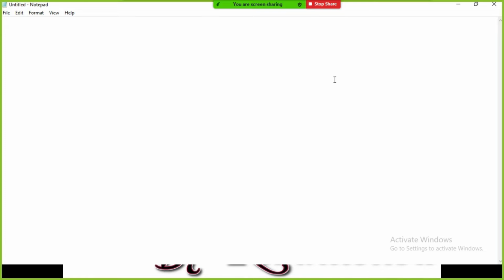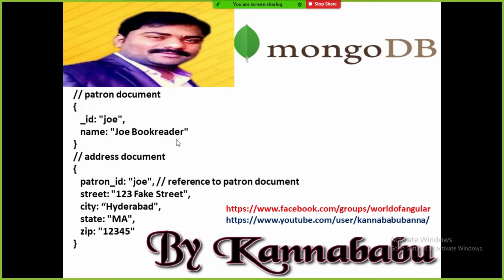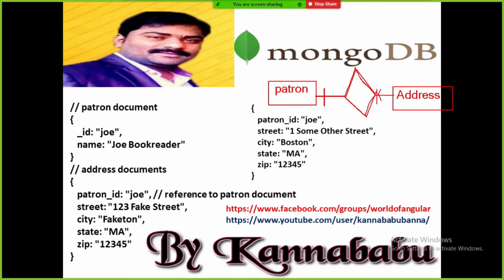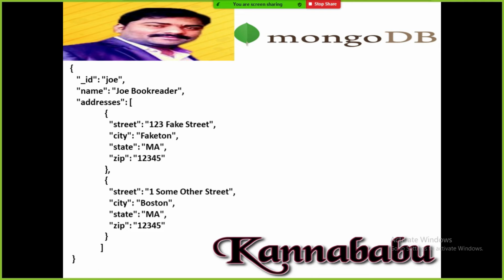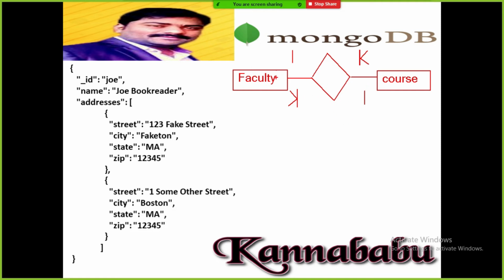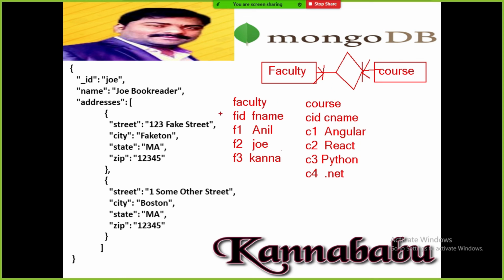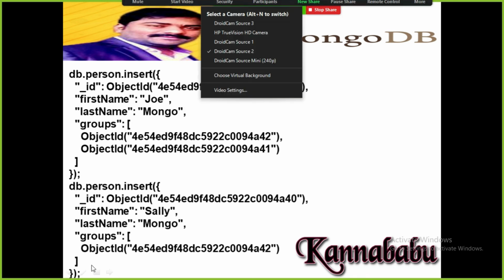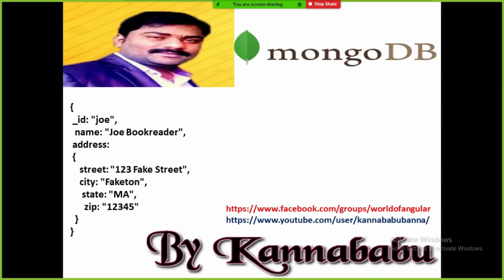Mongodb For Beginners-12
Mongodb Reltions